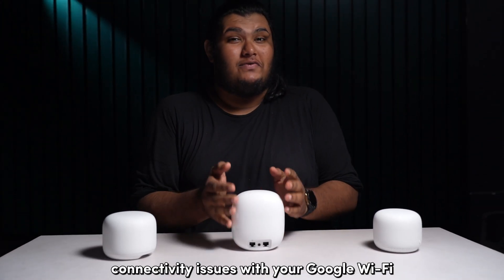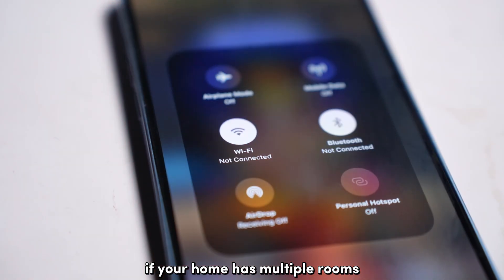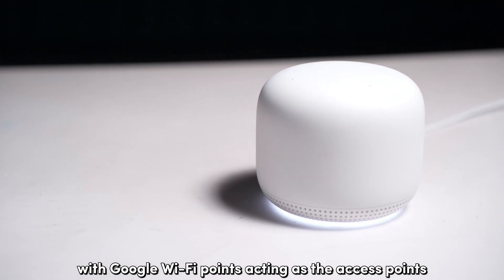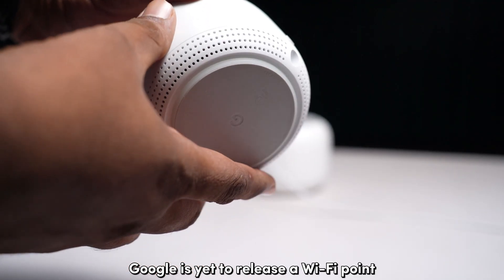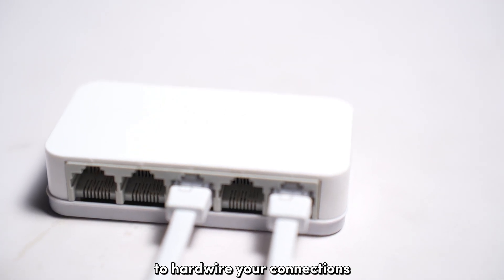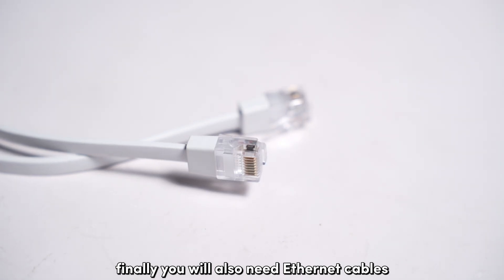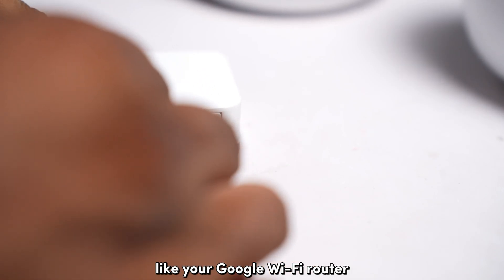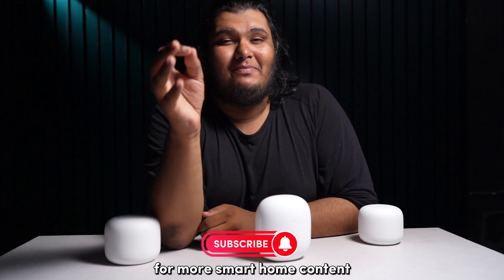Google WiFi Wired Backhaul: How to Set Up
In this video, you will learn how to set up Google WiFi wired backhaul, which allows you to connect your Google WiFi devices using Ethernet cables. Watch this video and enjoy a faster and more stable WiFi connection.

Do check out our in-depth article from our website for a more comprehensive read